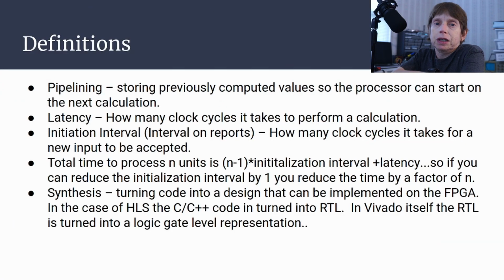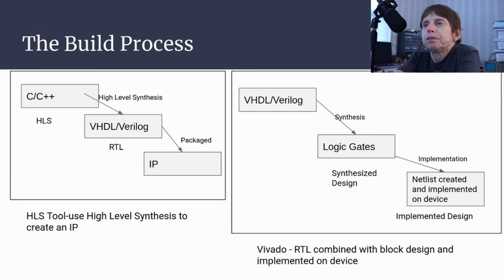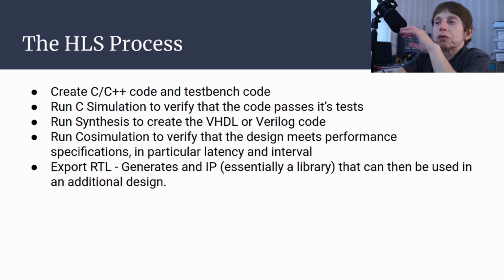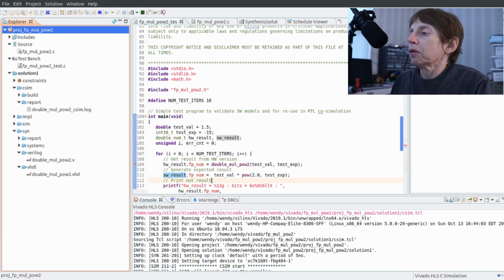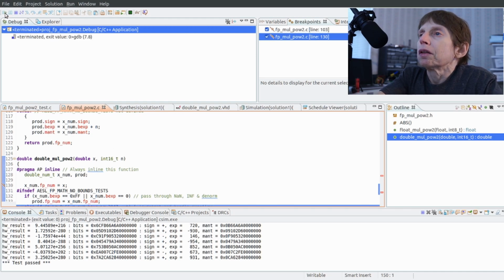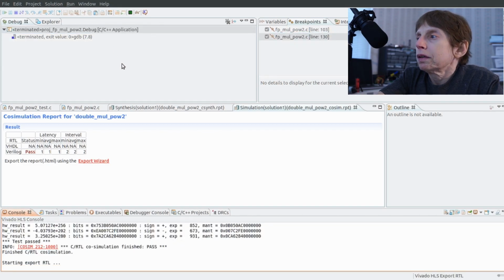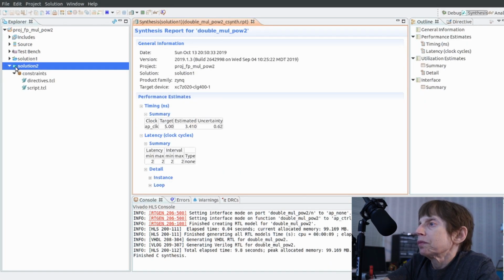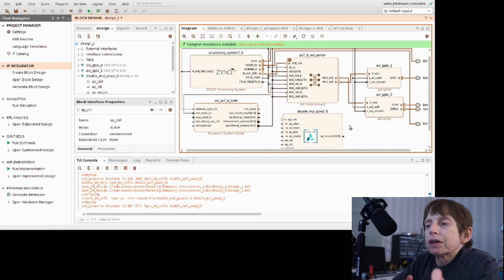Vivado High Level Synthesis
In this video I discuss Vivado HLS and Synthesis in general going over the basic example in the Digilent workshop